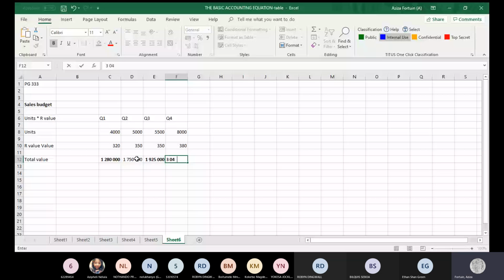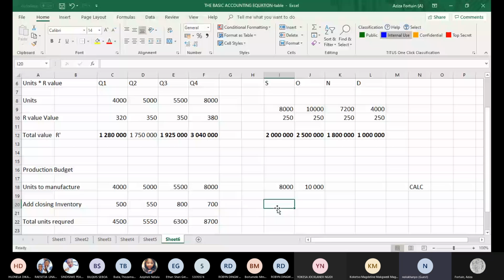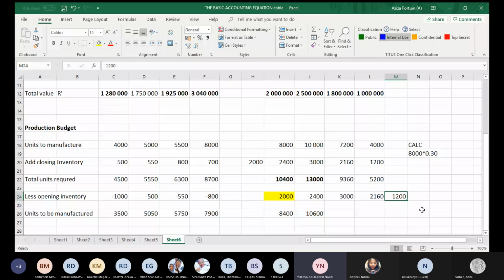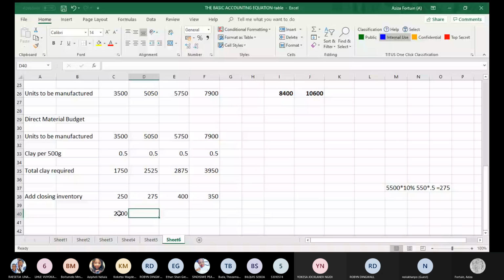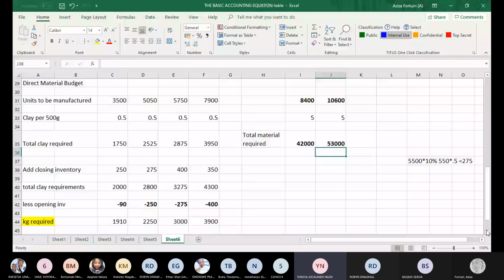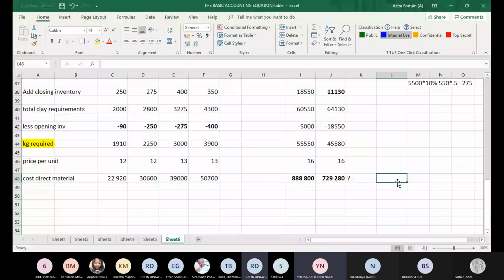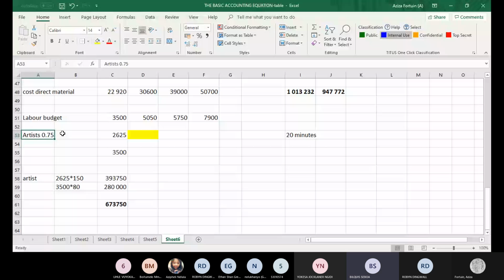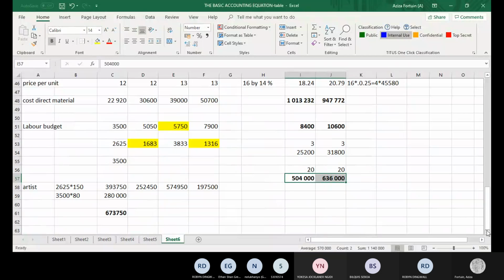Themes and Calculations in Management Accounting MAC1501 08 Oct 2020